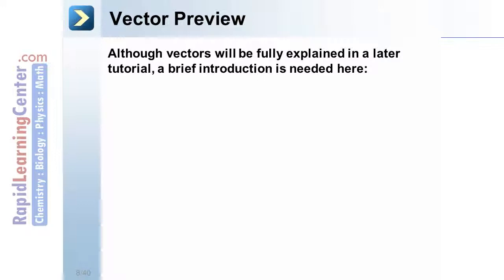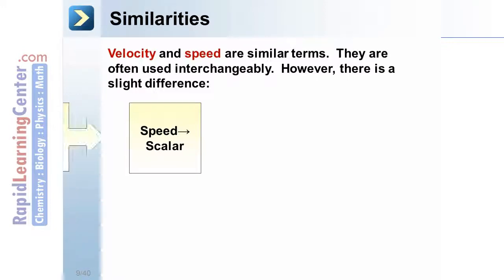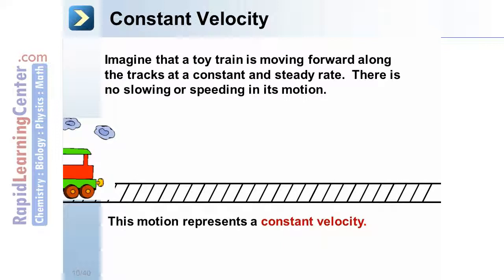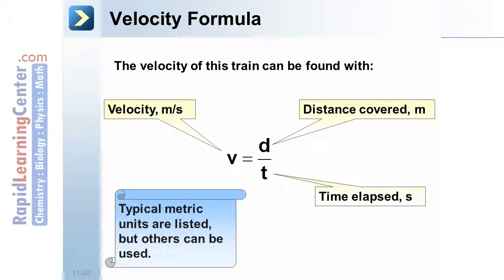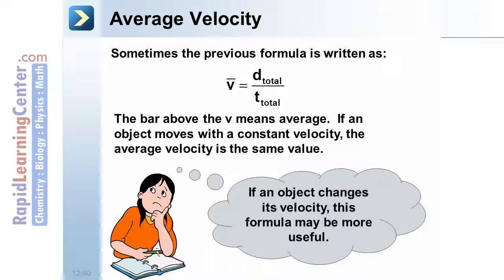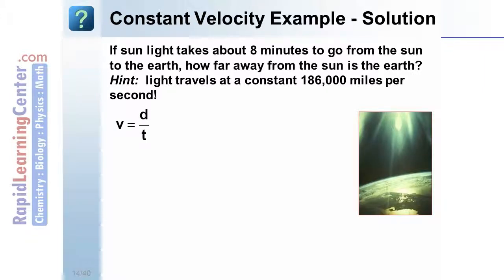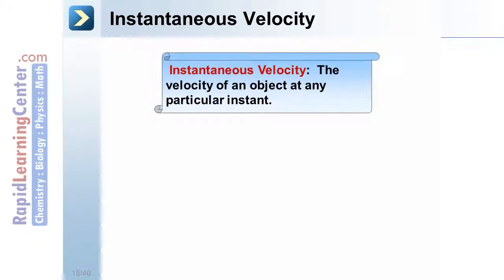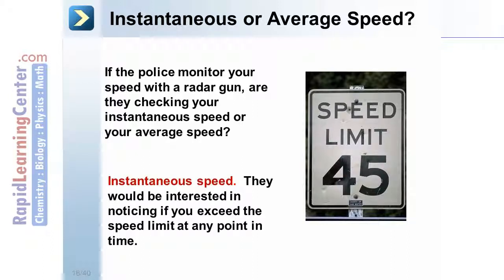CP CT04 Describing Motion Kinematics in One Dimention 01